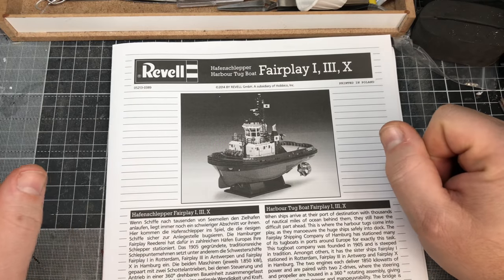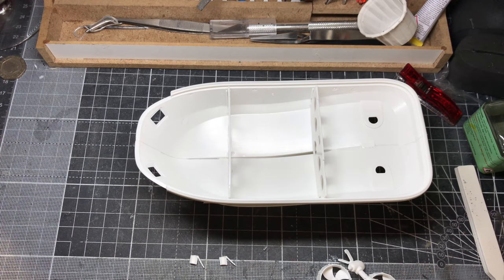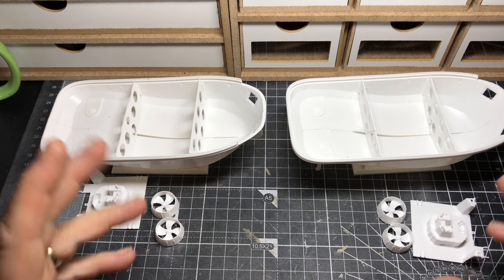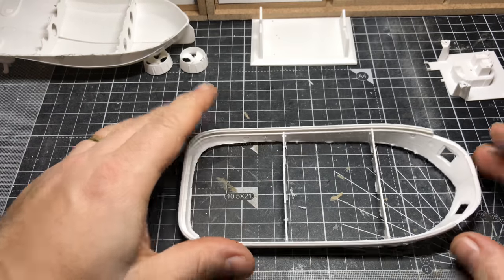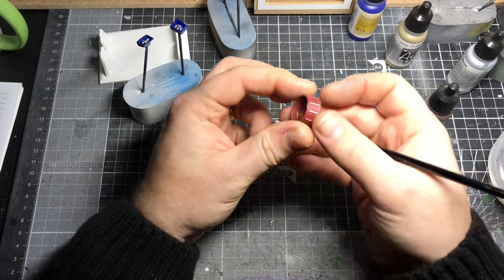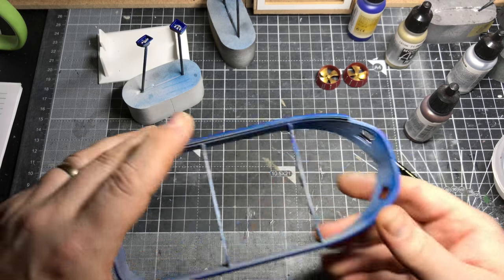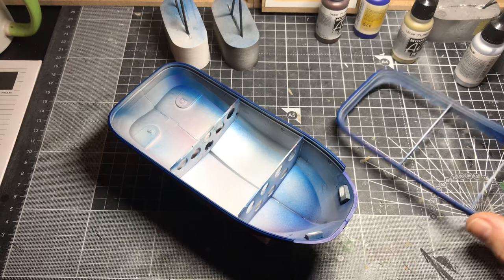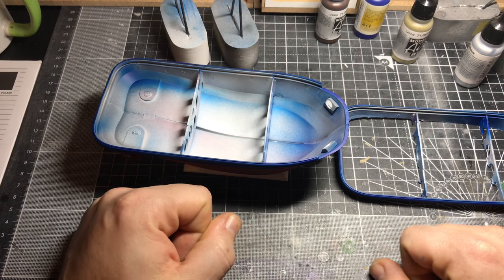Revell 1:144 Fairplay Tug. Part 1: The Hull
Part 1 of a new series building not 1, but 2 models of the Fairplay Tug boat.

The idea is to have a small dioarama with one old, knackered tug being replaced with a new, shiny version.

This is the hull of both being built and painted.

Join the Modelmakers Boomhut to see lots of amazing creations from around the world and become part of a great community!